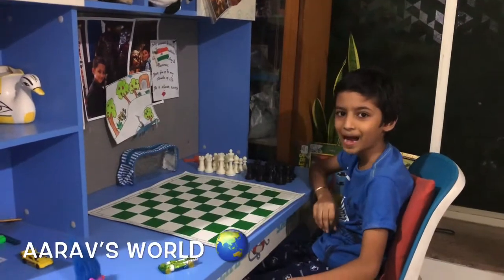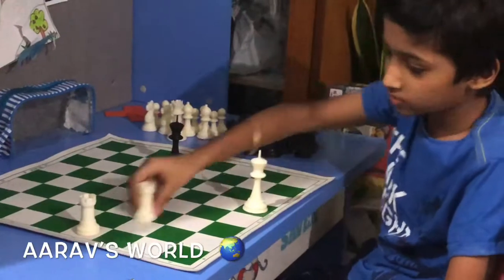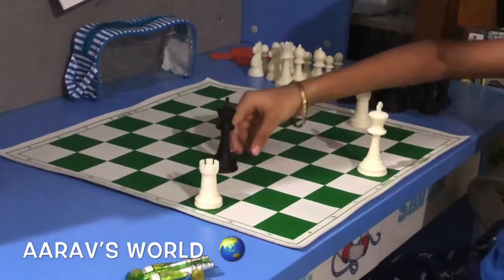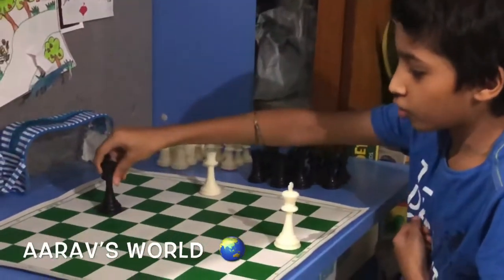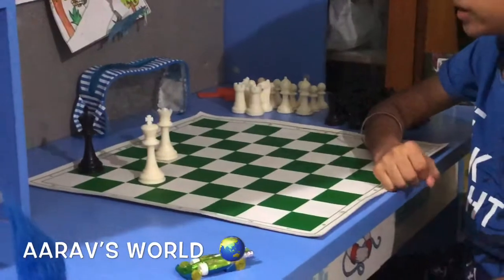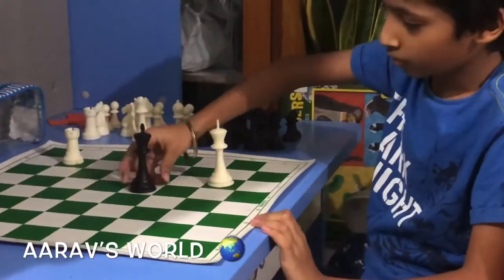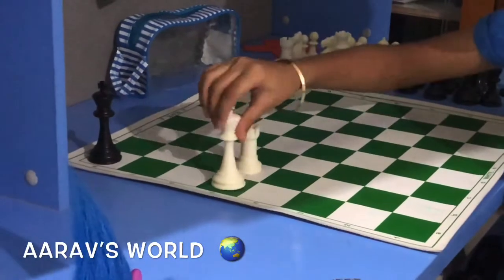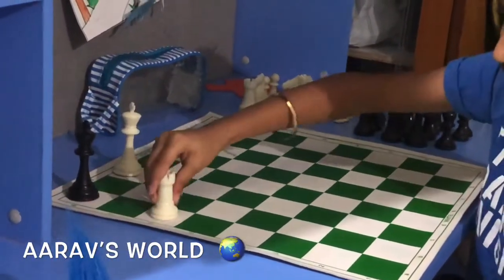Chess Endgame Strategies || 2 Rooks || 1 Rook || 1 Queen || CHECKMATE